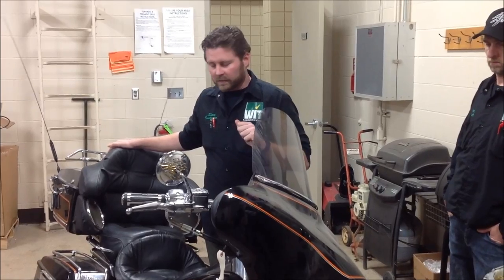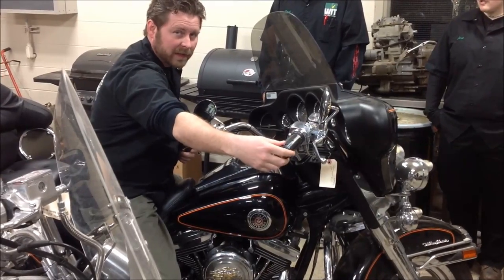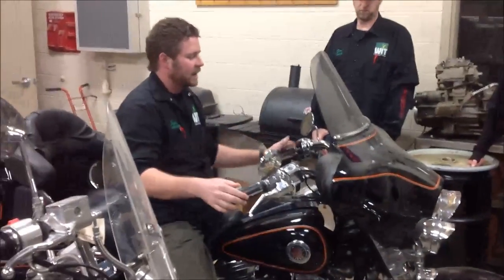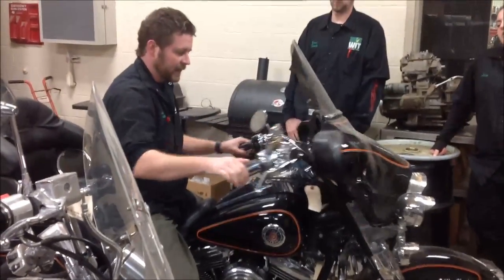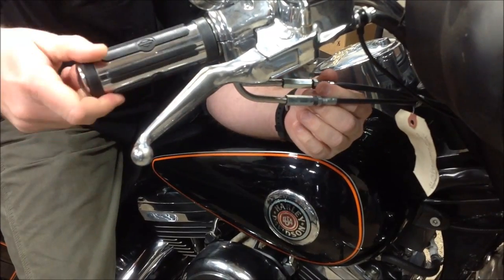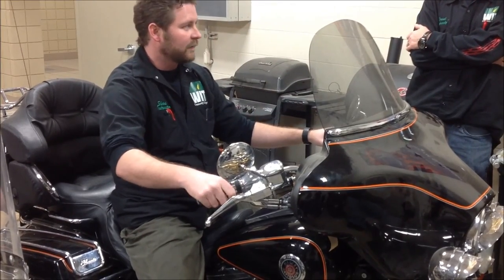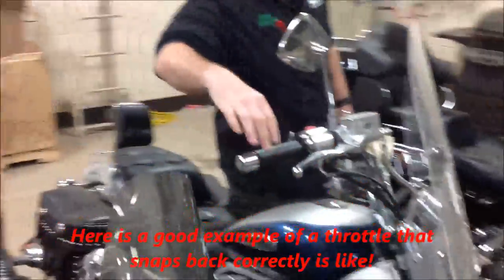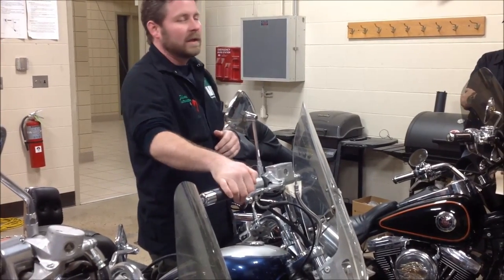How to inspect throttle cable operation and why to do so BEFORE putting on lift!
Why should you check throttle cable freeplay and operation before putting a vehicle on the lift? I will demonstrate why in this how to video.